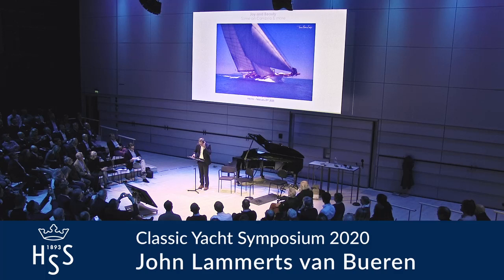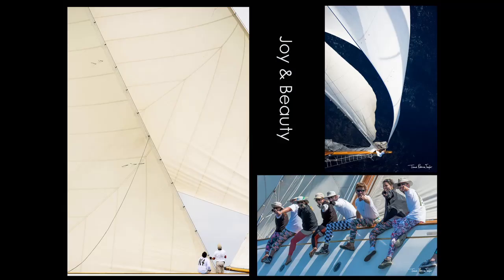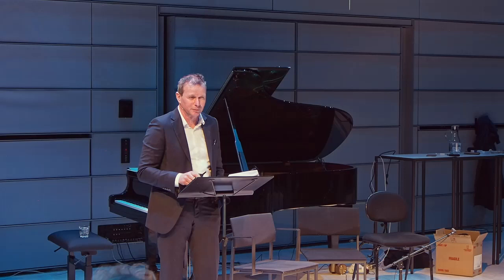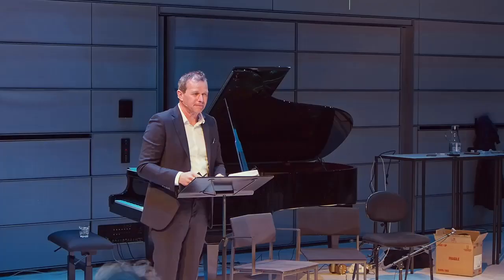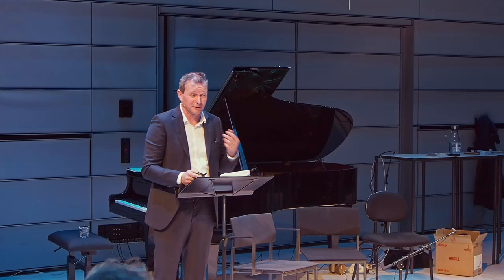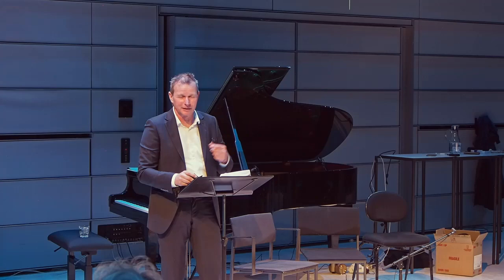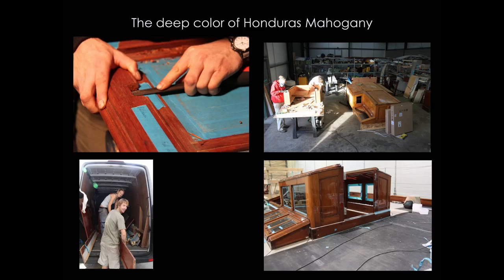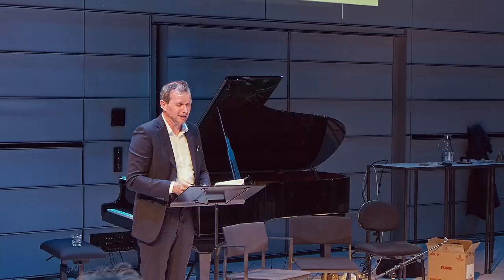The Story of 23mR yacht Cambria - John Lammerts van Bueren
John talks about Cambria, more specifically about what kind of project a refit of a 23mR yacht is. Just think about it, the mast itself is 50 m and required 5000h of work! All while the yacht was to sail every season. Very valuable information for anyone interested in restoration and maintenance of old wooden yachts!

Re-mastered version of original video published 2020